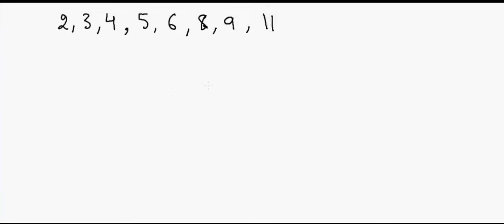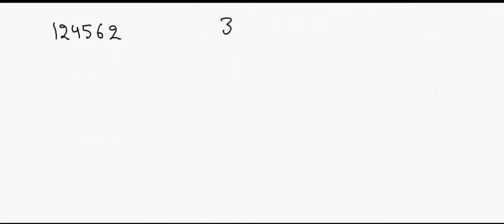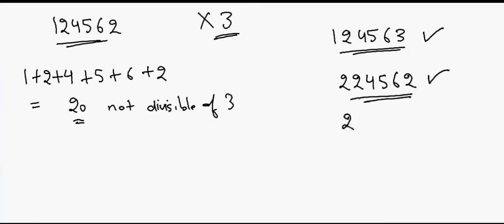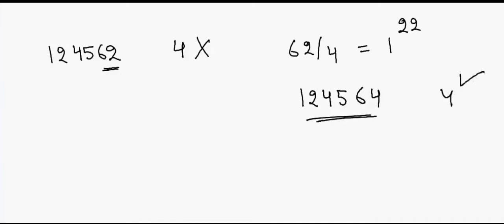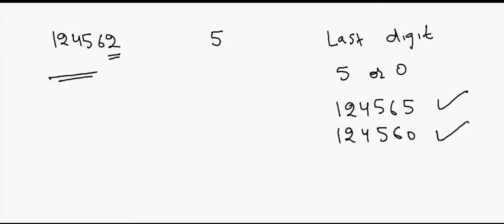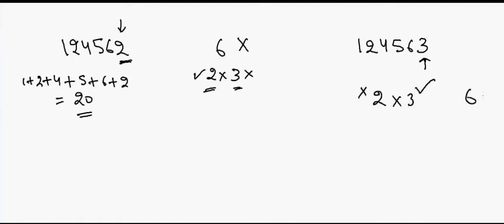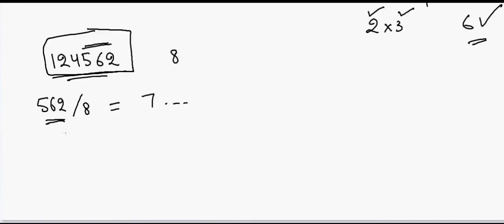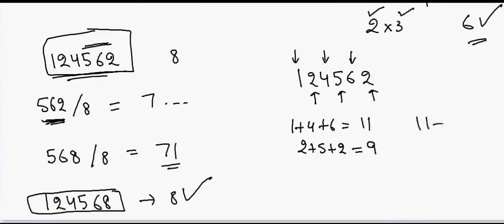Easiest way to Learn Divisibility Test | Basic Maths